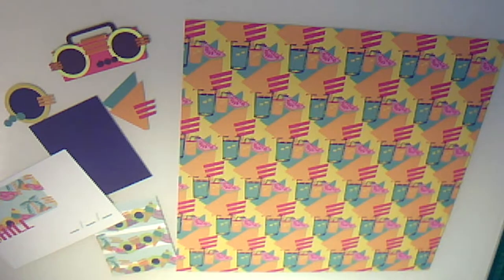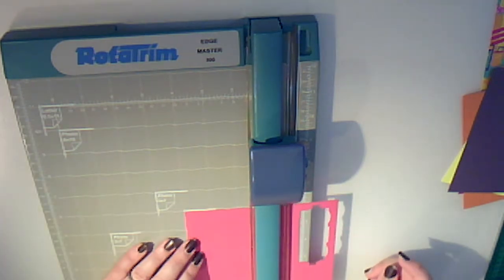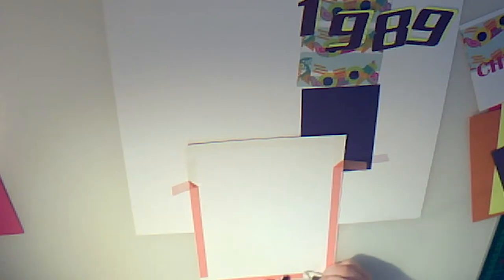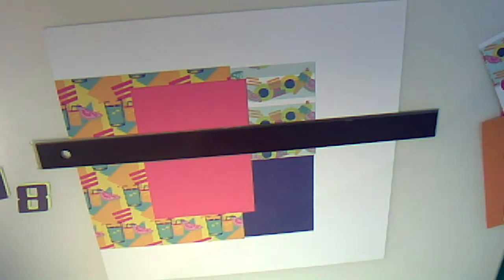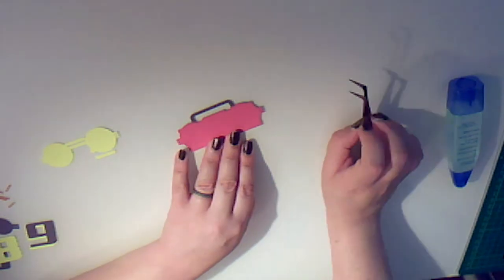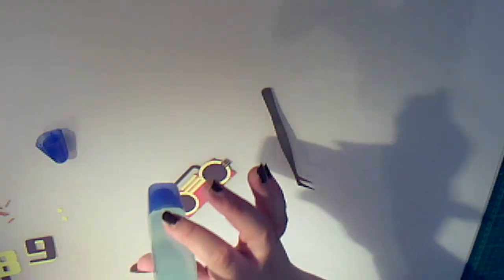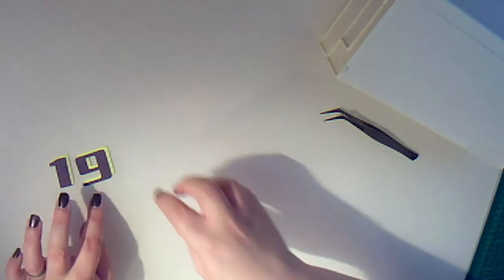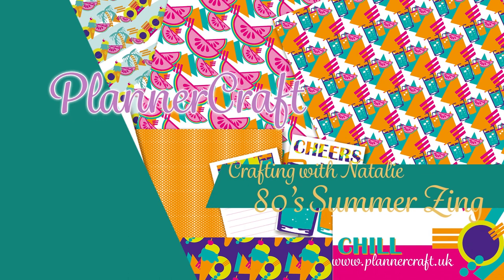80s Summer Zing: Range Launch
Here's a scrapbooking project introducing the new 80's Summer Zing Range by Plannercraft.
This brightly coloured range is ideal for summer holidays, parties and gathering around the pool. The range includes 12x12" papers, journalling cards in 3x4" and 6x4", layered diecuts, and printable embellishments.

You can now purchase this from creativefabrica.com